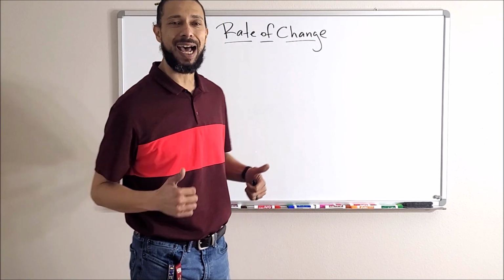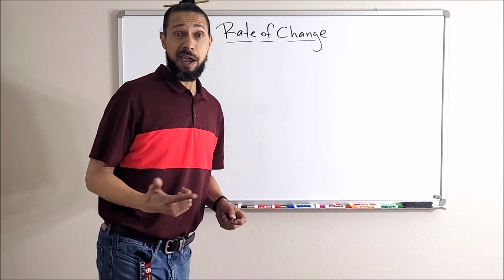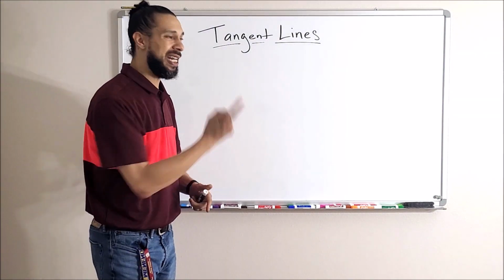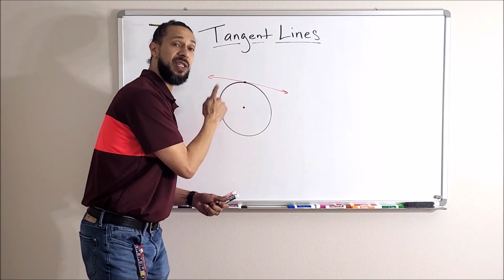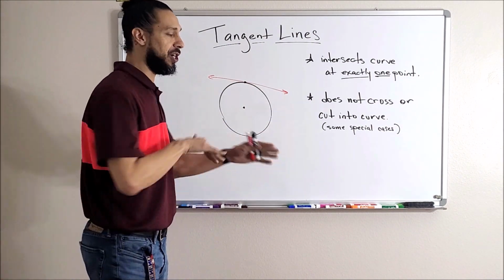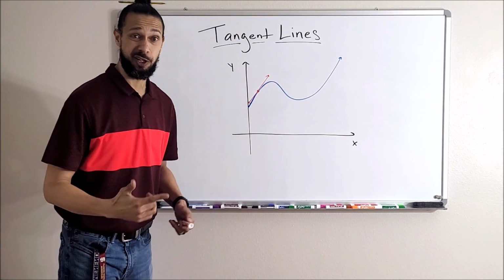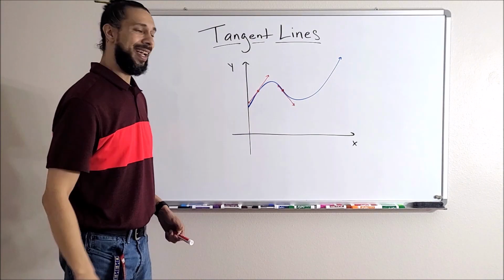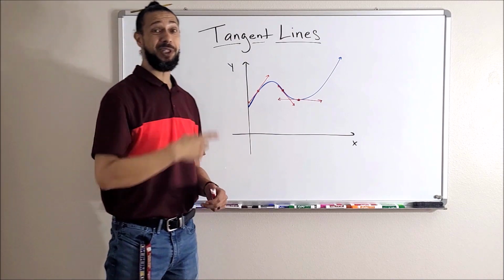5 Minute Math: Calculus - Average vs Instantaneous Rate of Change - Ep. 1 (The Tangent Line)